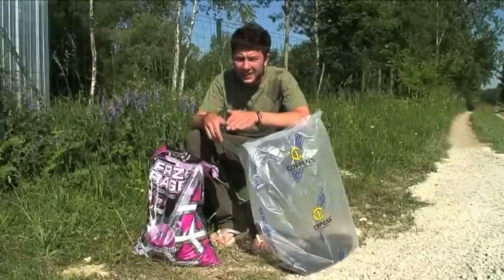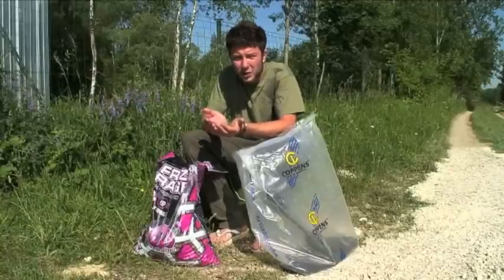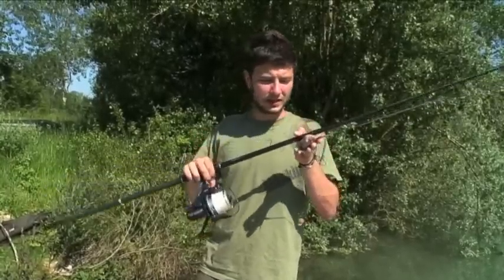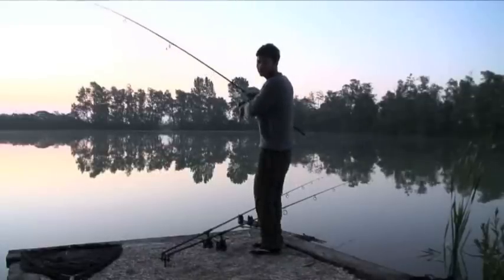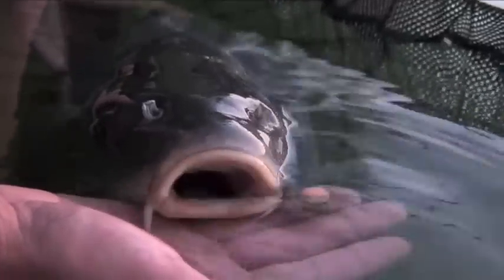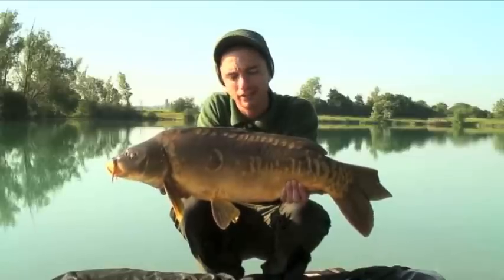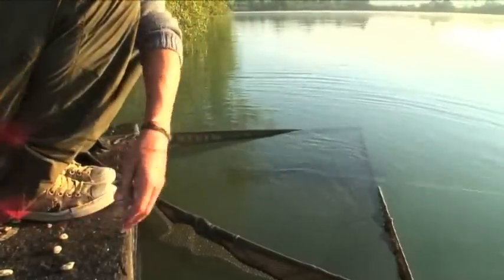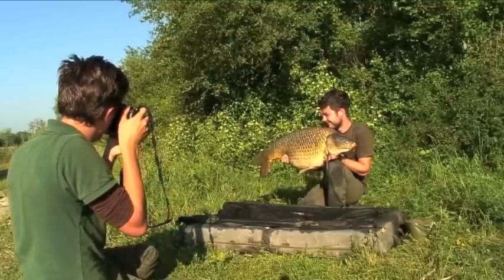Gigantica Road Lake 3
Part 3 of KordaTV trip to Gigantic Road Lake. Elliott Gray and Tom Burns spend a few days on the bank of this new French venue in search of the unknown. Bookings and details can be found on the below website.